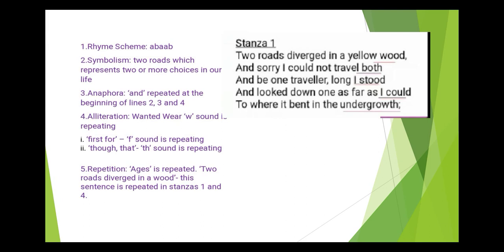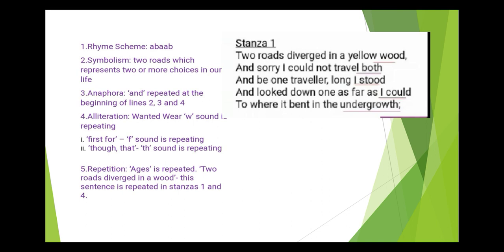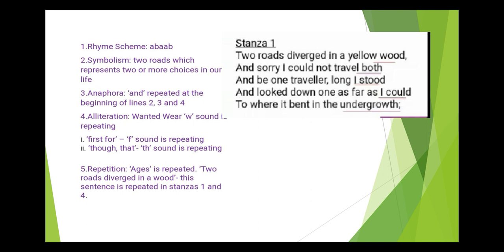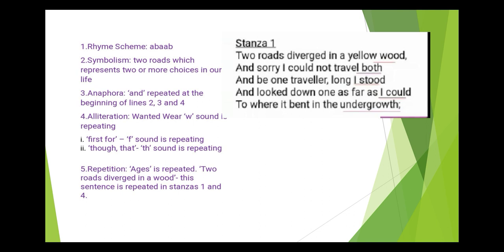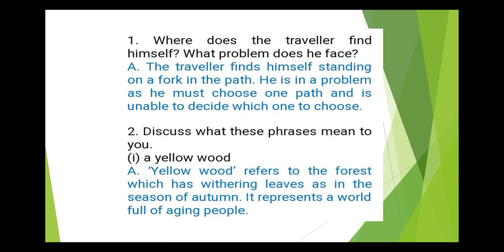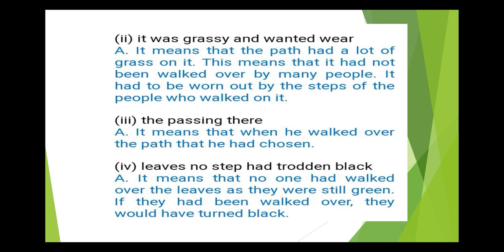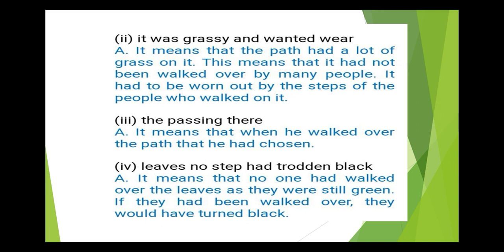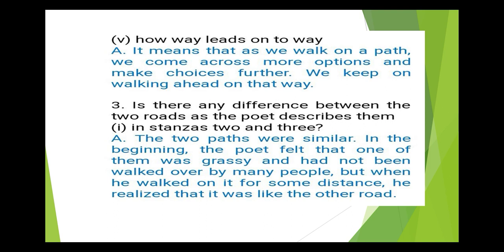The Road not taken part 2( poetic devices)